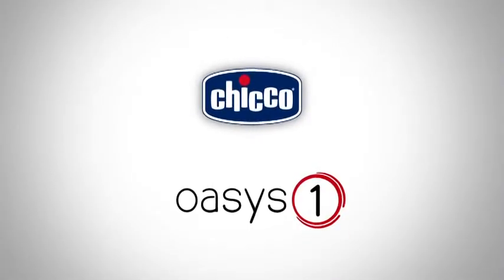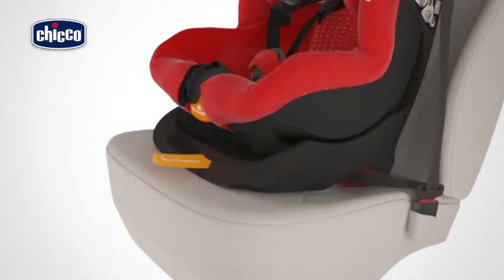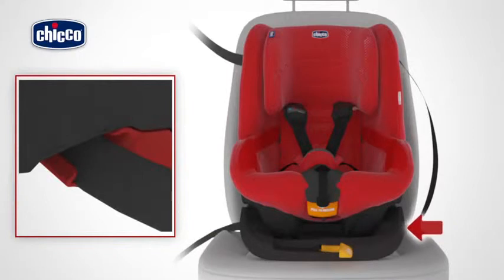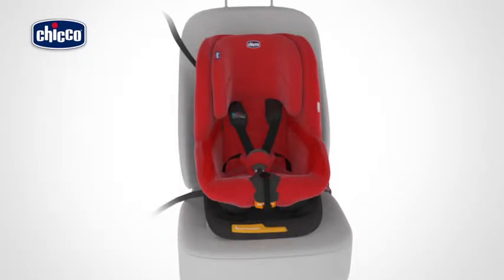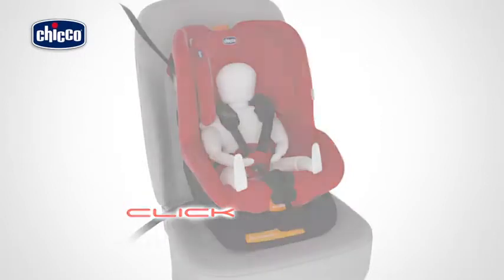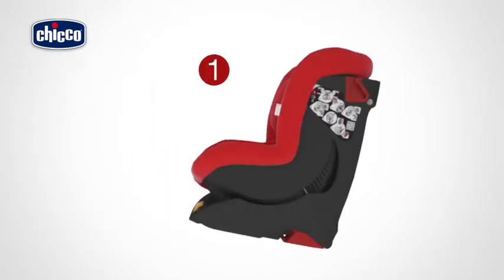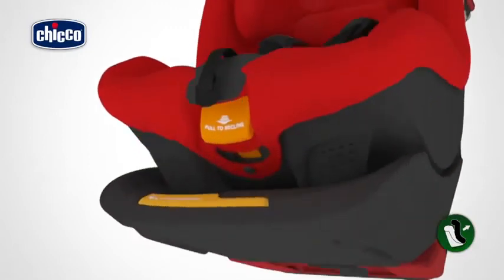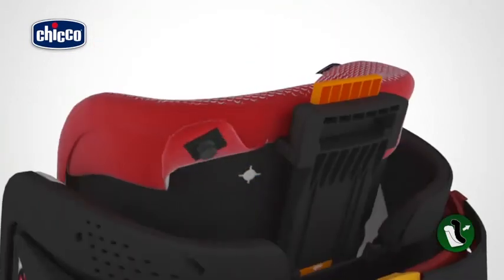Κάθισμα αυτοκινήτου Chicco Oasys 1 group 9 18 kg video εγκατάστασης